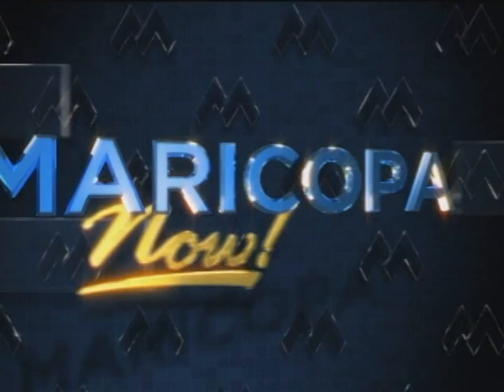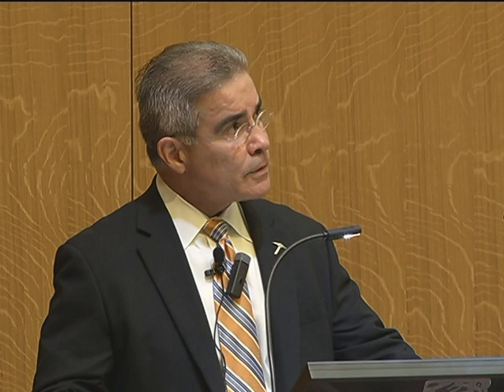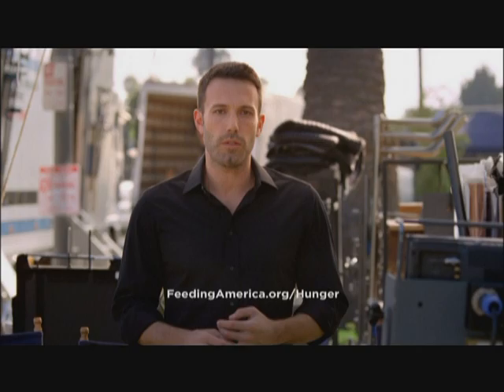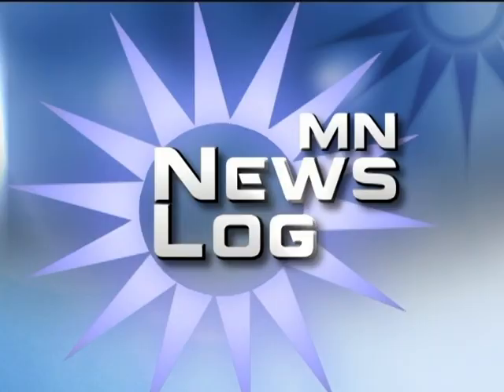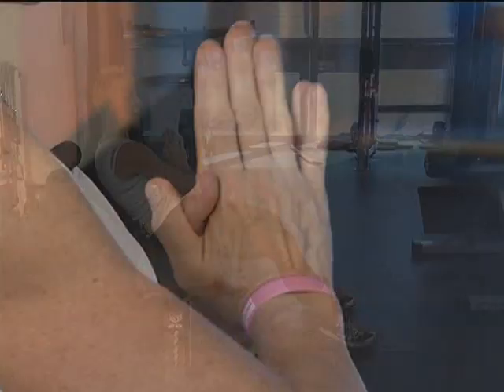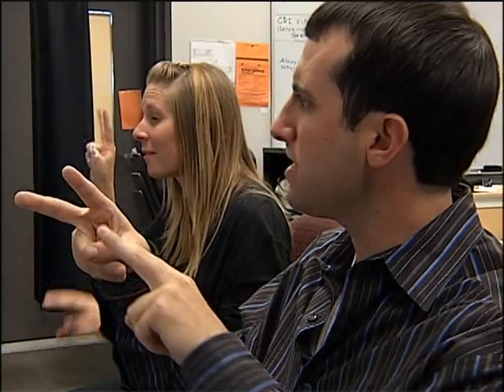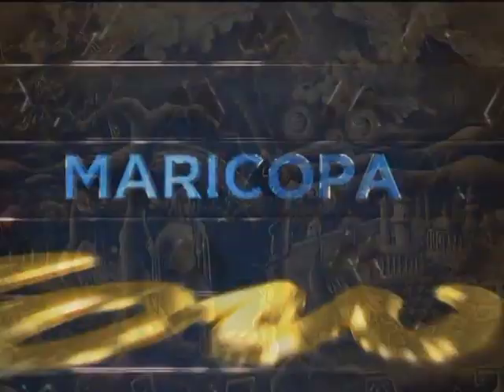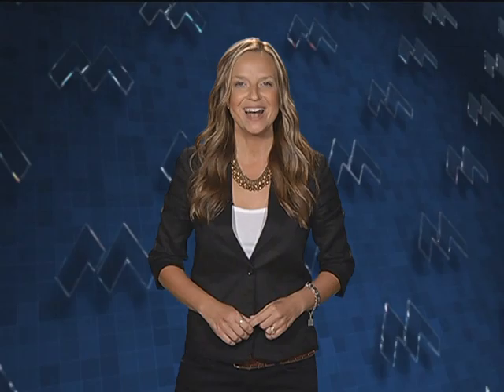Maricopa Now - October 2012